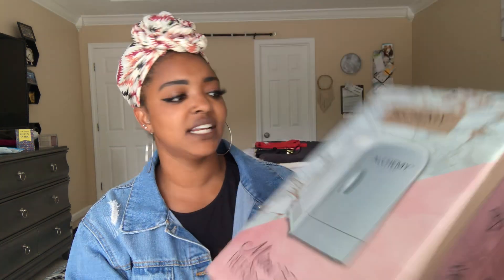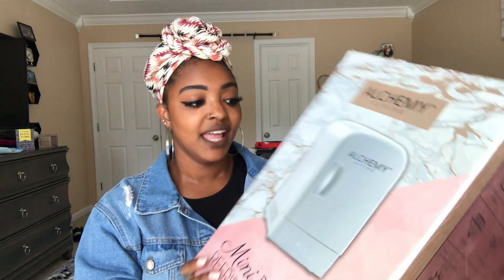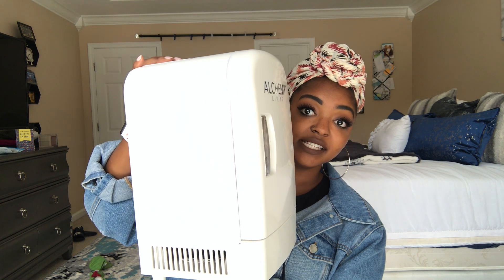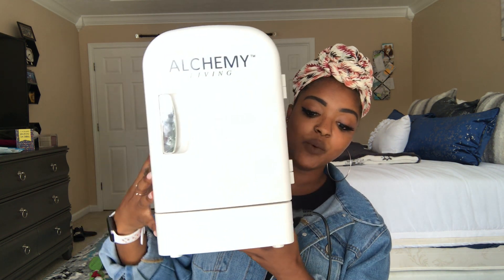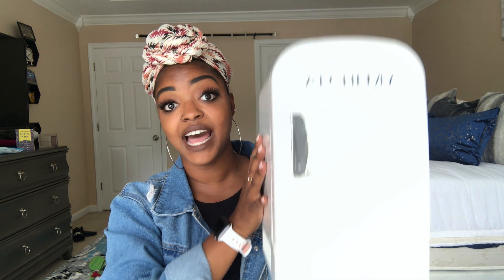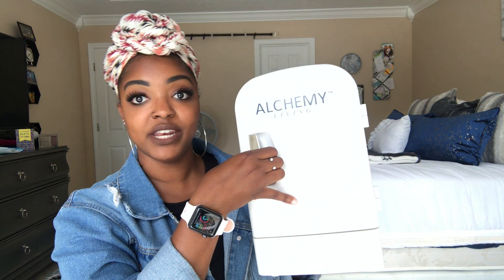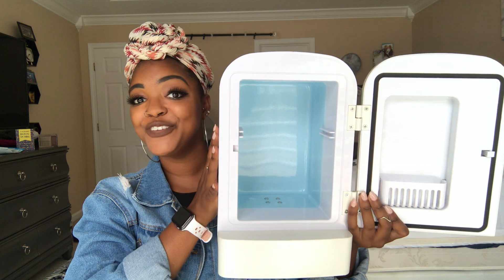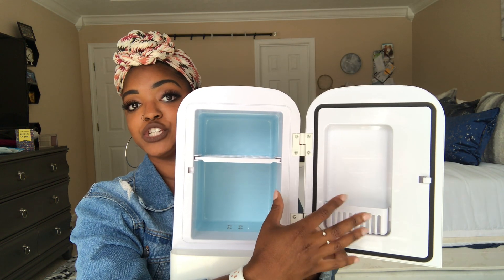$15 Beauty Fridge?!?! [YOU HAVE TO GO GET ONE!] | Mila B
$15 Beauty Fridge? Yes ma’am! Beauty Fridges are the latest edition to ANY skincare product junkie like me!
I love my beauty fridge to store my skincare products like my face mask, scrubs, moisturizers ... the list can go on! I bought my fridge from @rossdressforless for $15! This fridge has a mini compartment on the door and it has a removable shelf in it as well! This fridge also has the option of hot or cold which is something I love!
This fridge is sleek, small and will fit anywhere inside your bathroom! The only con for me is sometimes at the bottom of my fridge it collects water. Aside from that this fridge is amazing and I recommend getting one of you do not have it!

Music For this video:🎵 Track Info:

Title: Good Evening
Artist: Amine Maxwell
Genre: Hip Hop & Rap
Mood: Calm